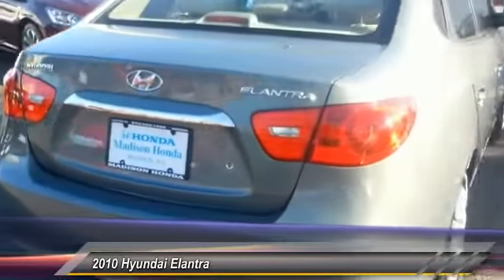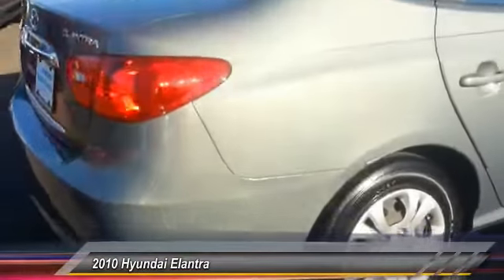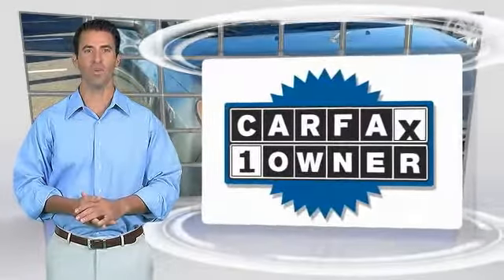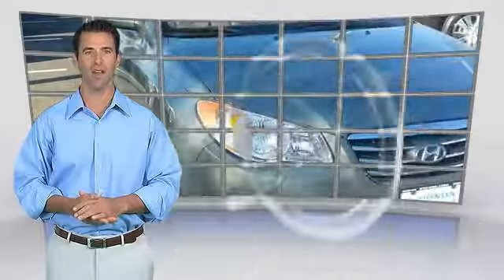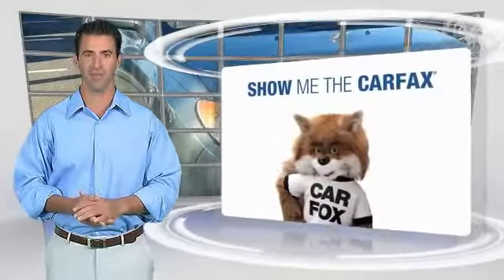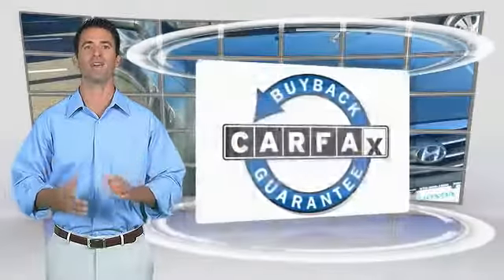2010 Hyundai Elantra Madison NJ 37754A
2010 Hyundai Elantra GLS

Madison Honda
280 Main Street

PASSED 90 POINT DEALER INSPECTION and RECENT MADISON HONDA TRADE. So clean, you can't even tell it's used. Buying used shouldn't mean having to buy somebody else's old ashtray-on-wheels. To some, that simple desire makes the pleasingly fresh, never-smoked-in smell of this 2010 Hyundai Elantra so darn appealing. This outstanding Hyundai is one of the most sought after used vehicles on the market because it NEVER lets owners down. New Car Test Drive said, ...the styling holds its own in the class; it looks very clean but doesn't try to draw attention to itself. The seats are comfortable, the brakes are excellent, and cornering capability is good, making it enjoyable to drive... This car is nicely equipped with features such as PASSED 90 POINT DEALER INSPECTION, RECENT MADISON HONDA TRADE, 15 Steel Wheels w/Full Covers, 4-Wheel Disc Brakes, 4-Wheel Independent Suspension, 6 Speakers, 60/40 Split Fold-Down Rear Seatback, ABS brakes, ABS w/Electronic Brake Force Distribution (EBD), Active Front Head Restraints, Air Conditioning, AM/FM radio: XM, Anti-whiplash front head restraints, Bumpers: body-color, CD player, Cruise Control, Deluxe Center Console w/Storage & Armrest, Driver door bin, Driver vanity mirror, Dual front impact airbags, Dual front side impact airbags, Dual Illuminated Vanity Mirrors, Fog Lights, Four wheel independent suspension, Front anti-roll bar, Front Bucket Seats, Front Center Armrest, Front Door Map Pockets & Front Seatback Pockets, Front fog lights, Front reading lights, Front Sun Visor Extensions, Front Variable Intermittent Wipers, Front, Front Seat Side & Side Curtain Airbags, Heated door mirrors, Heated Dual Power Outside Mirrors, Illuminated entry, Low tire pressure warning, Map & Cargo Area Lights, MP3 decoder, Occupant sensing airbag, Overhead airbag, Overhead console, Panic alarm, Passenger door bin, Passenger vanity mirror, Power Door Locks, Power door mirrors, Power steering, Power windows, Power Windows w/Driver's Auto-Down, Premium Cloth Seating Surfaces, Radio: Autonet AM/FM/XM/CD/MP3 Audio System, Rear anti-roll bar, Rear seat center armrest, Rear window defroster, Remote keyless entry, Remote Keyless Entry System w/Alarm, Security system, Speed control, Speed-sensing steering, Split folding rear seat, Tachometer, Tilt Steering Wheel, Tilt steering wheel, Tire Pressure Monitoring System, Variably intermittent wipers, and Windshield Shade Band. J.D. Power and Associates gave the 2010 Elantra 4 out of 5 Power Circles for Overall Initial Quality. COME SEE THE DIFFERENCE AT MADISON HONDA!